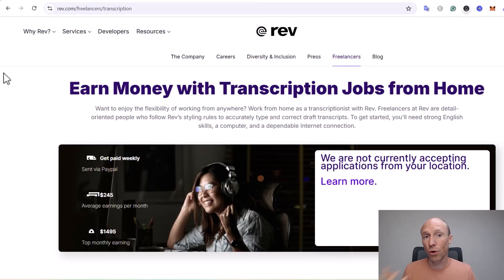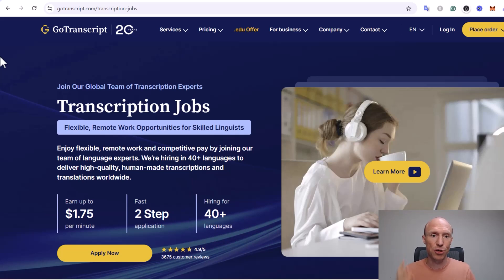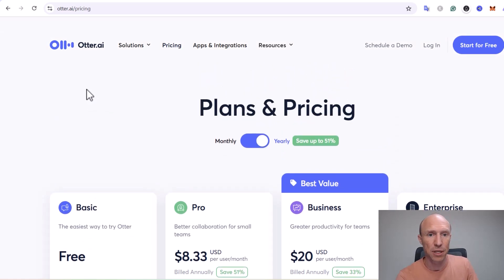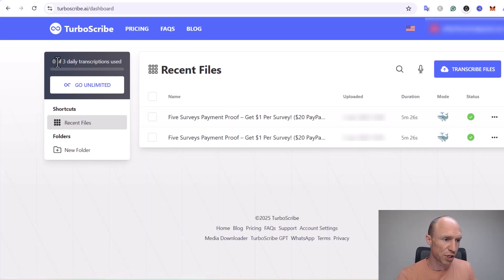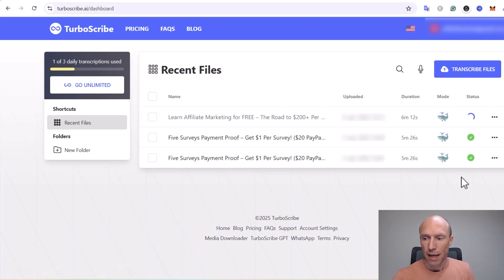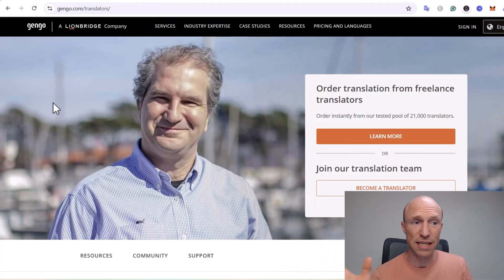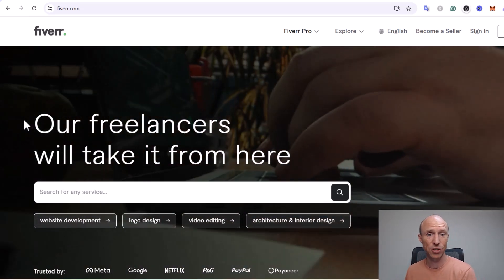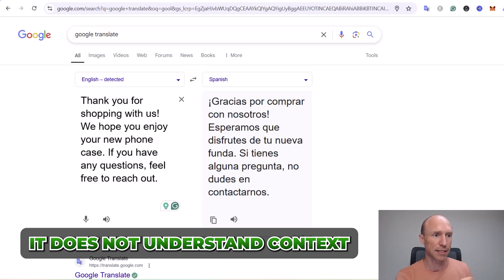Transcription & Translation with Free AI: Earn Online Faster (Part 4 of 5)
Do you want to know how to use AI for transcription jobs? This video will show you how to do this so you can earn faster with AI.

I have tested hundreds of ways to make money online. And recently, I started a video series where I show examples of how you can use AI to make money online easier and faster.

In this video, I will show you how to use AI for transcription and translation jobs to earn more in less time.

You just need to do it with the right approach. AI is an amazing tool that can make a lot of things easier. However, it still can make mistakes. Relying on AI to do all the work without double-checking its results can lead to errors.

In this video, I will show you examples of different AI tools you can use to help you with transcription and translation jobs. I will also show you how to use these tools to give you an idea or some inspiration on how it could optimize your process.

Overall, AI can help you save time and potentially earn more online. You just need to do it with the right approach and use it wisely.

If you’re interested in learning more about the different ways you can use AI to earn faster online, check out the playlist below. 👇

0:00 Intro to AI for transcription and translation jobs
1:01 What to expect
2:02 AI for transcription jobs
2:35 How to use AI for transcriptions - Option 1
3:39 Option 2
5:53 Important reminder
7:31 AI for translation jobs
8:03 How to use AI for translations
10:59 Final thoughts